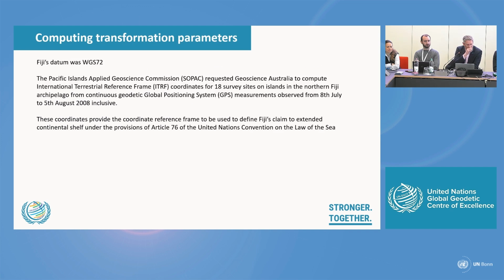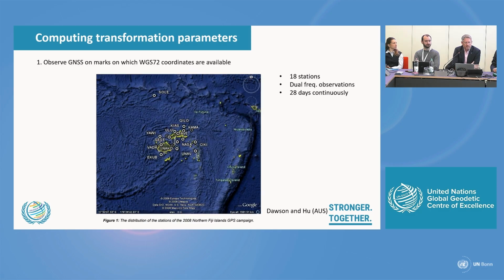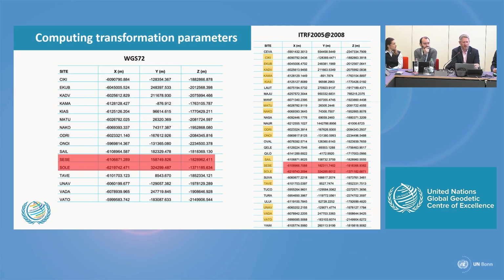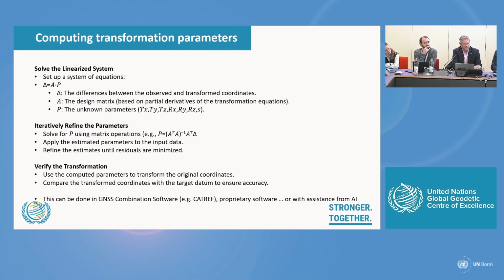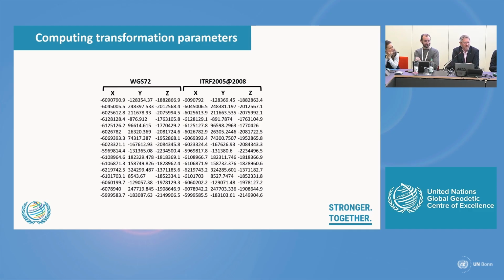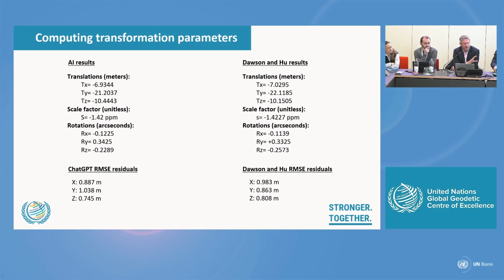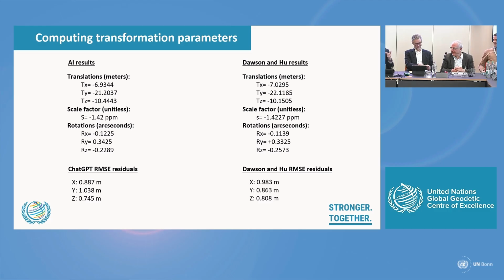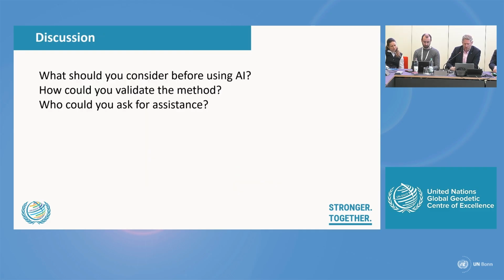3-1-2_ Example-Creating transformation parameters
3_1_2 - Example - Creating transformation parameters

This is a recording of the Europe Geodesy Workshop in UN Campus, Bonn, Germany between 19-21 February 2025 presented by the United Nations Global Geodetic Centre of Excellence.